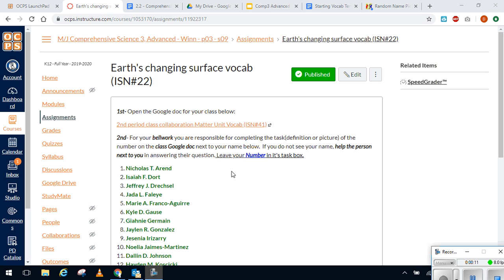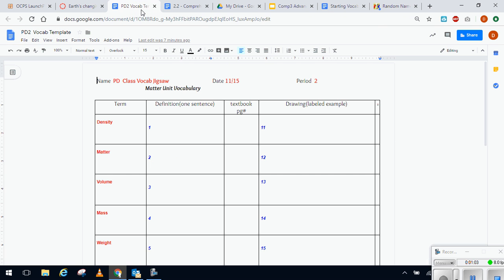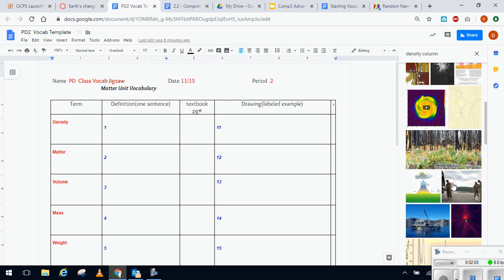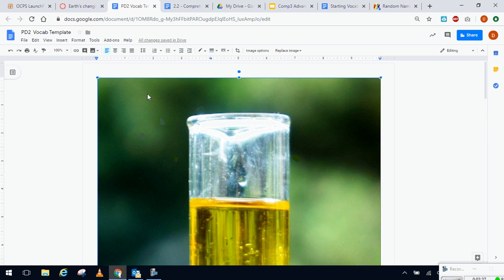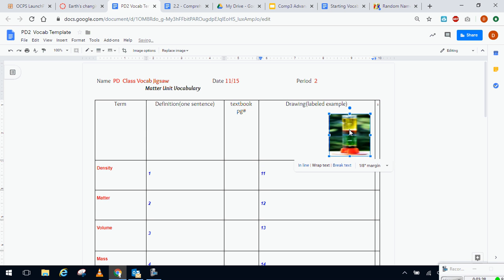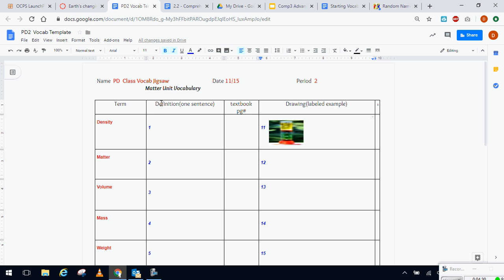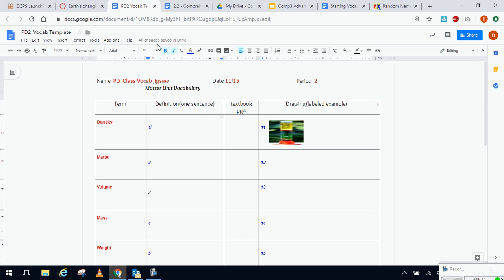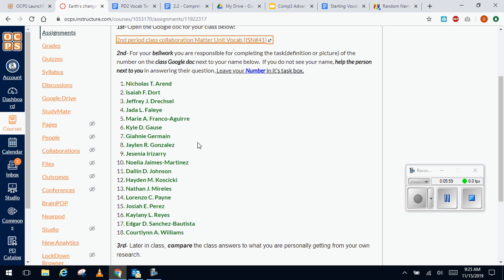Vocab collaboration tutorial